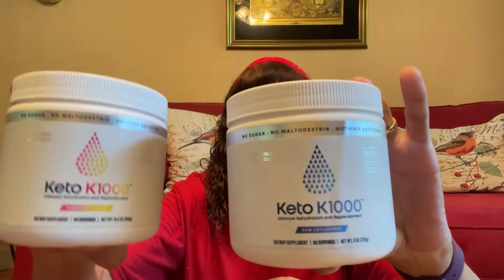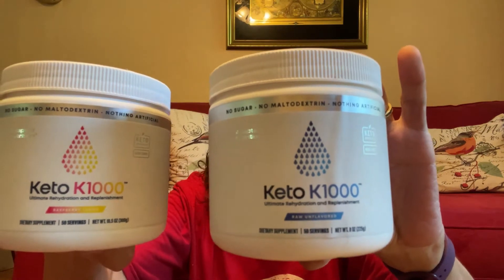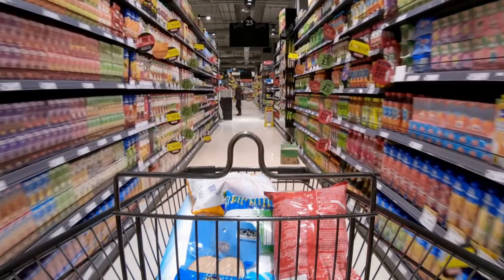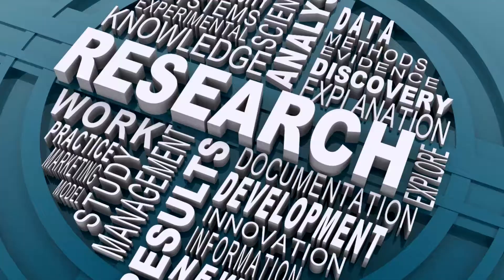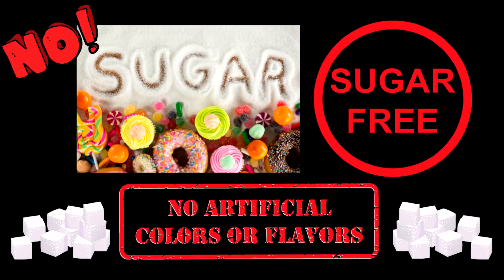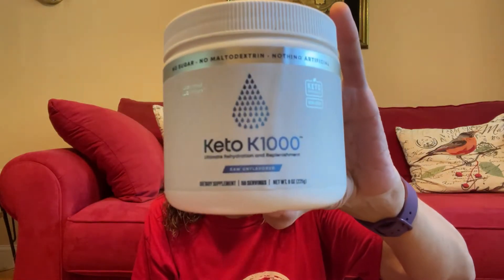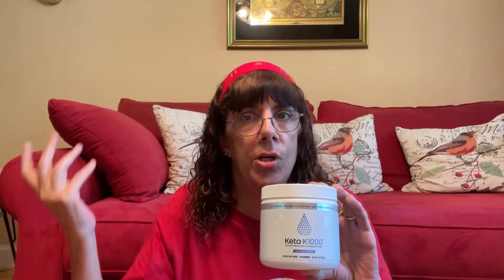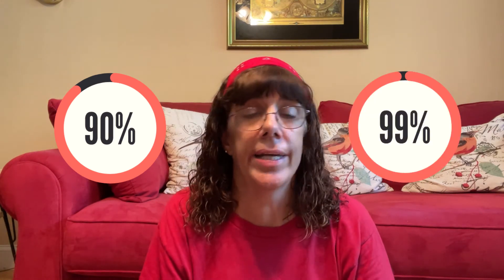EP 46 - Ouch Painful Leg Cramps - Electrolyte Powder Keto K1000 - Multiple Myeloma - Revlimid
What helps painful Leg Cramps? I'm getting both Foot and Leg Cramps from Revlimid which I take to treat Multiple Myeloma a Blood Cancer.
Many other conditions can cause Foot and Leg Cramps. In this video I share what has helped my Leg Cramps - Leg Spasms -  Muscle Cramps - Muscle Spasms - Charlie Horse leg - Charlie Horse Foot - Charley Horses.

I was diagnosed with Multiple Myeloma August 2018. I began treatment September 2018. One of the Drugs I'm on is Revlimid which can cause painful Leg and Foot Cramps.  This past year the Leg and Foot Cramps have increased majorly. I would get them around the clock, no matter what type of activities I was doing or if I was sitting down relaxing or sleeping.
I had blood test and wasn't deficient of any Vitamins or Minerals. I decided to talk to my Dana Farber Boston Multiple Myeloma Specialist and he suggested I try an Electrolyte Powder/Drink. Within 24 Hours of taking my first dose I began to feel better.

If you have leg cramps or leg spasms please speak to your Doctor about trying an Electrolyte Supplement.

I did a lot of research looking for an Electrolyte Powder that didn't have Sugar or Stevia and was unflavored. I found Keto K1000. This product is wonderful. I wanted to share my experience and hopefully my video can help someone else who is having Leg and Foot Cramps. You can also get Keto K1000 Flavored with Stevia if that's your preference.

I purchased the Keto K1000 on amazon. I couldn't get the link to show up without my account info:
On Amazon visit:
Hi-Lyte Store  to find the Keto K1000 Electrolyte Powder | Hydration Supplement Drink Mix | Raw Mineral Flavor, No Stevia | 50 Servings | Boost Energy & Beat Leg Cramps | No Maltodextrin or Sugar  I or Flavored Keto K1000 with Stevia.

Treatment with REVLIMID can cause muscle cramps or spasms. People who get a muscle cramp experience a sudden, painful contraction of one or more of their muscles, and have no control over it.
If you have muscle cramps or spasms, tell your doctor or nurse. He or she will want to know about any side eﬀects you may have.
You may want to ask your doctor:
Are there any techniques that may help stop the muscle from contracting when it’s cramping?
Are there any exercises that may help prevent muscle cramps?
Talk to your Doctor if your having Leg Cramps or Foot Cramps ~ Leg Spasms ~ Foot Spasms ~ Muscle Cramps Legs ~ Muscle cramps feet ~ Charlie Horses.
Help for Painful Leg and foot Cramps ~ Painful Muscle Spasms  ~ Muscle Cramps
Leg Cramps from Revlimid
Foot Cramps from Revlimid
Leg and Foot Cramps Multiple Myeloma
Sore Muscles from Leg Cramps
Try Electrolyte Powder for Leg Cramps
What is a good Electrolyte Powder to take for Leg Cramps
I'm taking Keto K1000 Electrolyte Powder for Leg and Foot Cramps
No Sugar Electrolyte Powder Supplement
No Stevia Electrolyte Powder
No Flavor Electrolyte Powder
Flavored Electrolyte Powder
Stevia Electrolyte Powder
 What Flavors are Keto K1000 Ultimate Rehydration and Replenishment?
What Ingredients are in Keto K1000
 Check with your Doctor to make sure it is ok for you to take this Supplement.
I had my Blood Labs done to see if I was deficient of any Vitamins and Minerals before I started the Electrolyte Powder.
 How many doses a day can you take of Keto K1000
What do I mix with Keto K1000
 I also got my Labs checked after I have been on Keto K1000 for a month+  to make sure my levels are not to high.
 Keto K1000 is a great product that has helped my Leg and Foot Cramps decrease by 90-99%. I'm very happy with this product.

Brenda ~ NaturesFairy

Keto k1000 Review